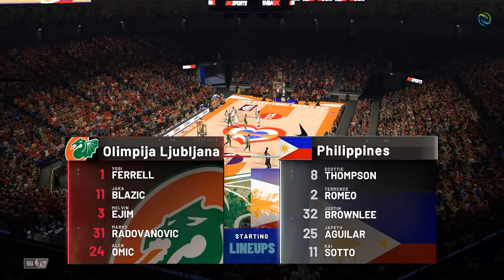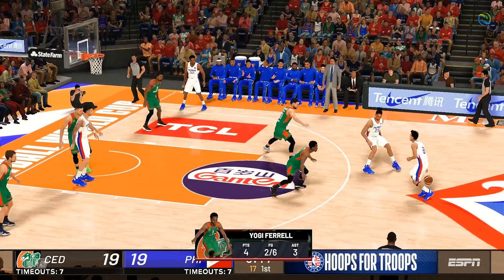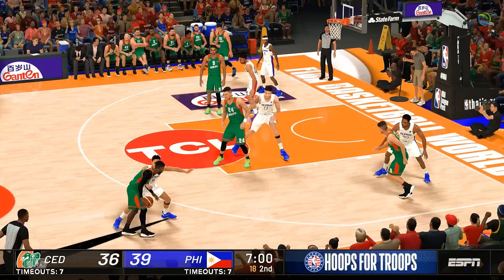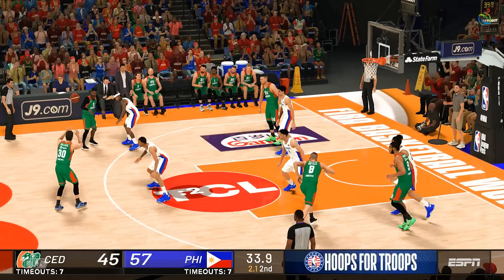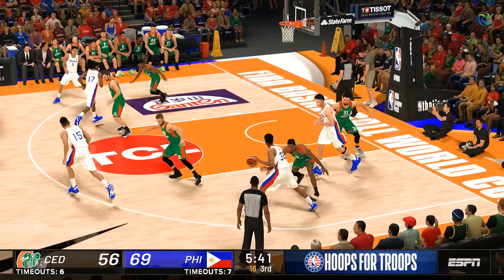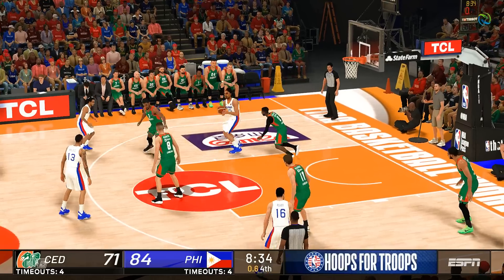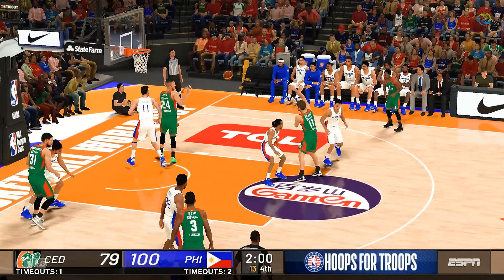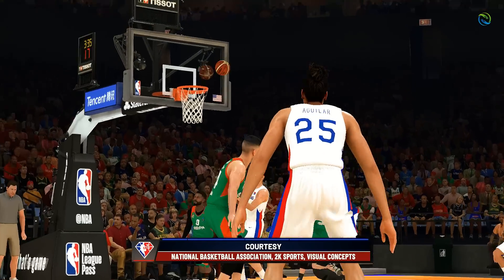GILAS PILIPINAS vs OLIMPIJA CEDEVITA - Sotto Brownlee Pilipinas Perfect Dou! - 2K Simulation Game!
We upload everyday!
Thank you so much for all your support. Please support our Philippine Team.

Gilas Pilipinas vs Olimpija Cedevita Euro Cup Prediction Game!

FIBA World Cup Updates
FIBA World Cup 2023
Barangay Ginebra San Miguel Live
PBA Updates
PBA Standings
PBA Game Schedules
NBA Updates

Big Love Shoutout to NBA 2K, Shuajota, 2kspecialist, EMTECHY, Kyu, 8mb Rockmod for the mod & CF!

Credits to all Modders & NBA, PBA, FIBA Teams. Thank you so much!

PC Specs Used:
BRIX AMD R3 & R9-5820u mini pc
16gig Memory Dual
500gig SSD + 120gig external Harddisk
Monitor: 25"
Mouse: Delux
Headset: audio-technica ATH-M40x
Microphone: BM800 Consender
Mixer: V8 Soundcard Audio Mixer
Controller: Xbox 36 PC controller